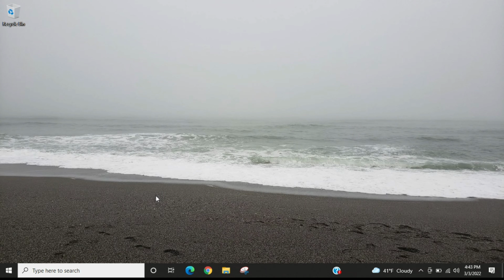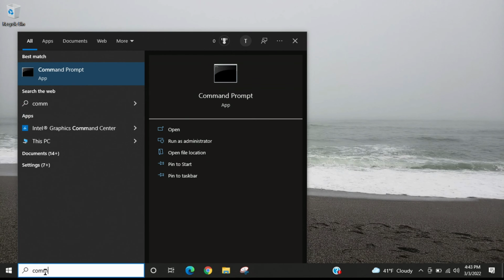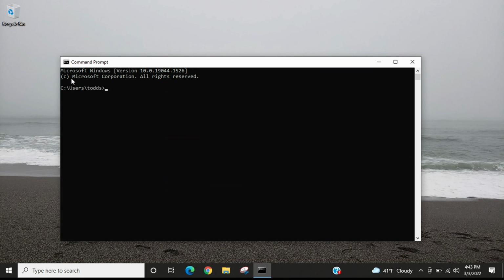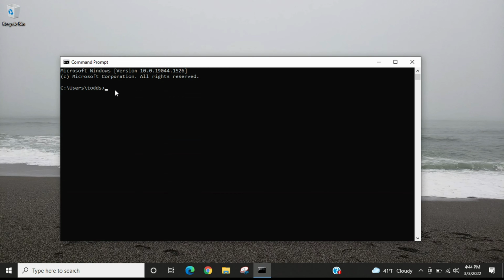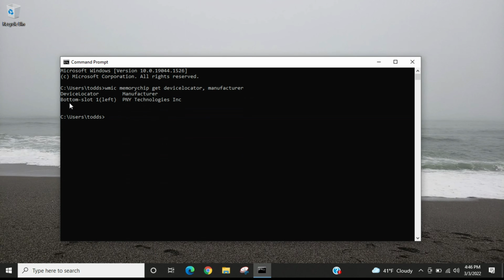Easily Lookup Computer Memory Manufacturer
In this video I show you how to find out the manufacturer of computer or laptop RAM memory. I show you step by step how to check this information  in the command prompt. This process is very easy and will give you the manufacturer information about the RAM memory in your laptop or computer. I have other videos that show you how to look up additional information about your laptop or computers memory such as the maximum capacity and the speed. I will link those videos in a playlist at the end of this video, if you are interested and have time and want to learn more please check that playlist out.